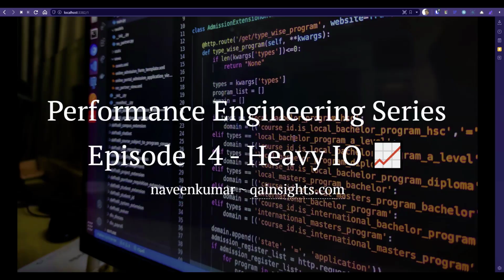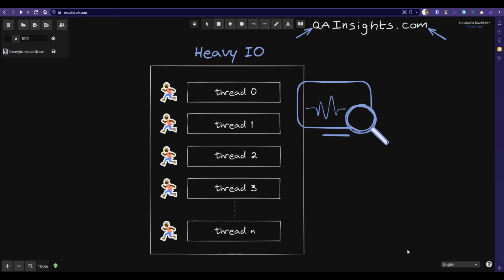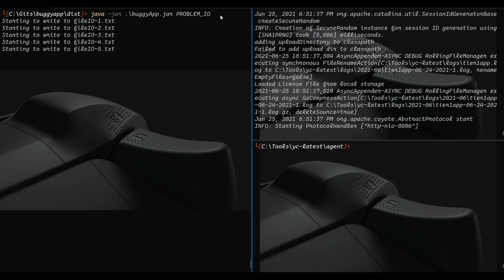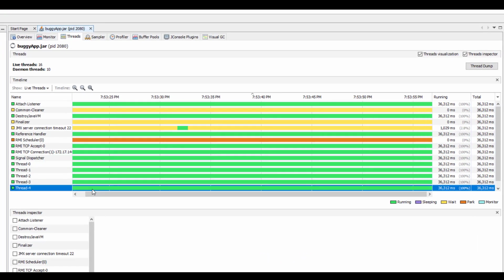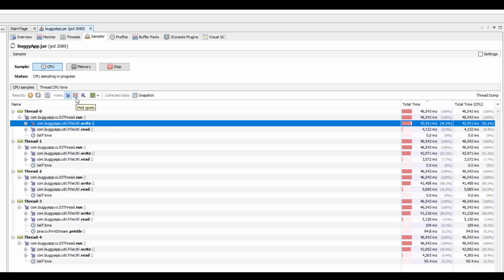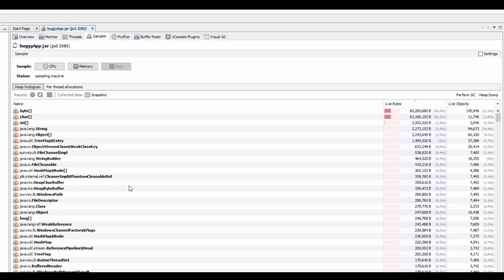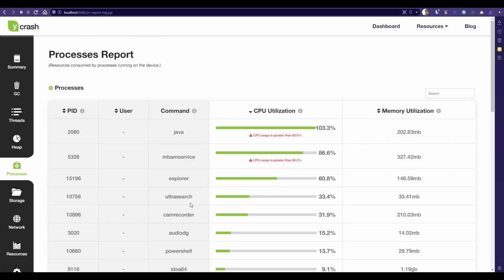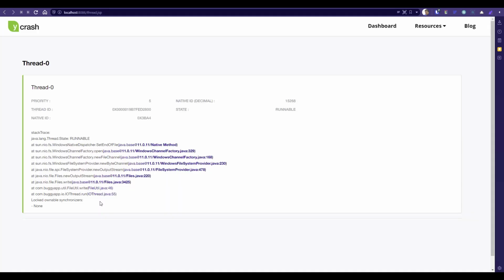Performance Engineering Series - E14 - Heavy IO Analysis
In this episode you will learn how to monitor high CPU threads using BuggyApp using Eclipse MAT and yCrash.

00:00 Intro
00:12 Heavy IO
00:30 Simulating Heavy IO in BuggyApp
00:45 How it simulates?
01:24 Heavy IO Demo
02:07 Monitoring in Eclipse MAT
04:33 Capturing dumps using yCrash Agent
05:13 Threads Analysis in yCrash
06:49 End Scene